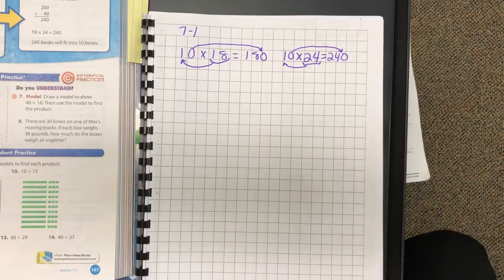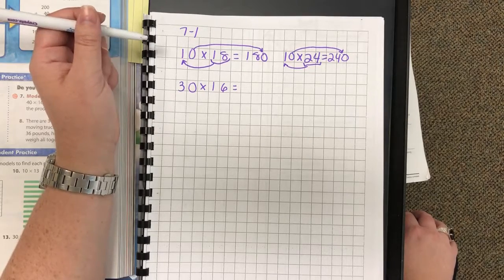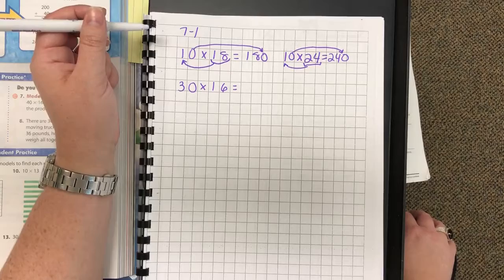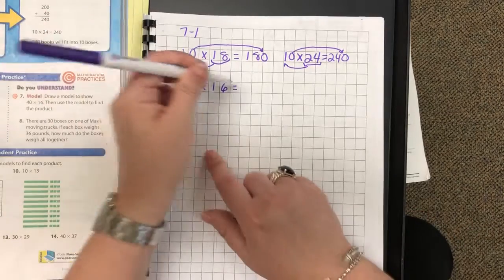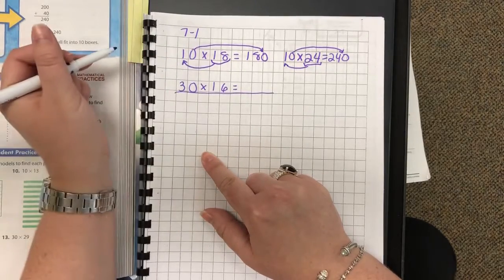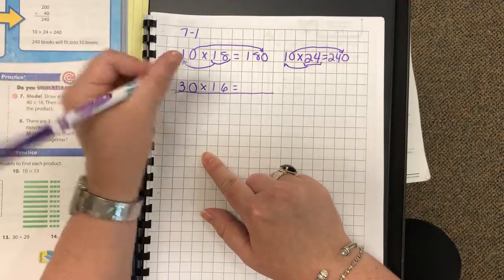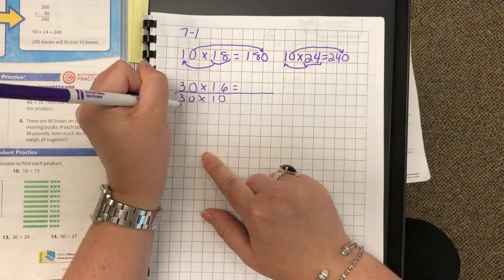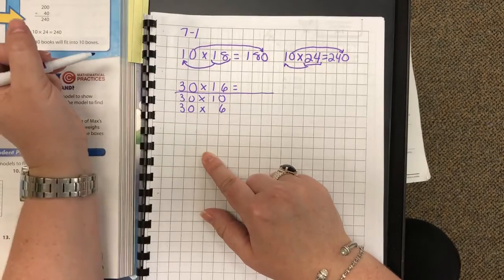Hall Lesson 7 1